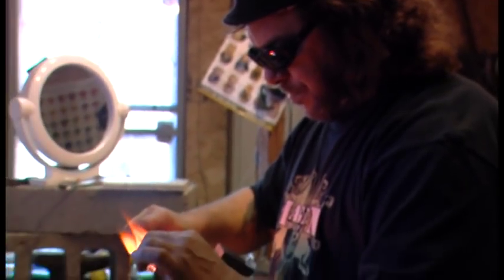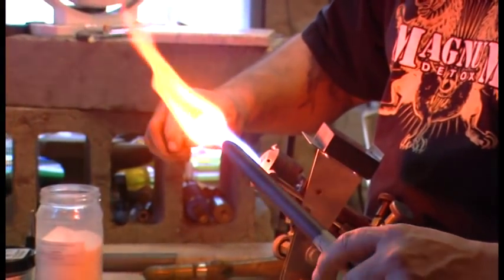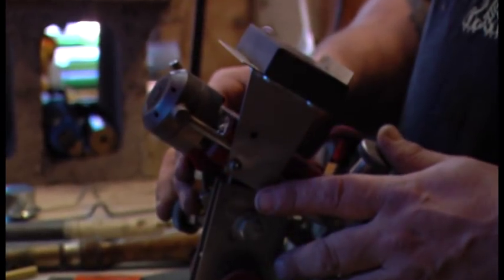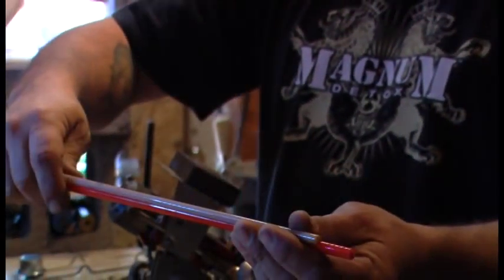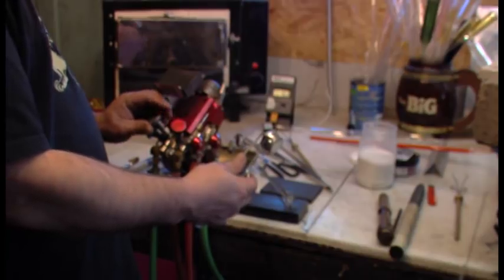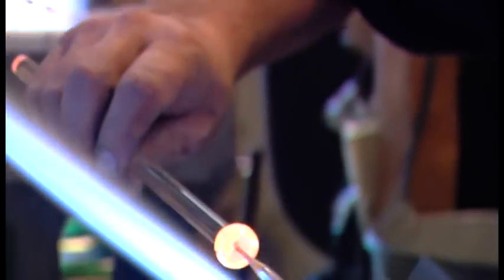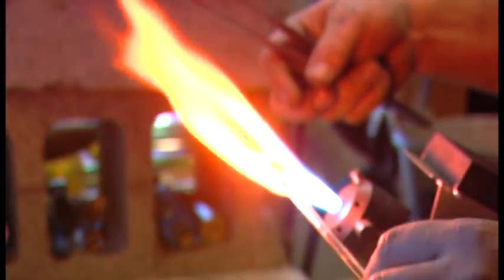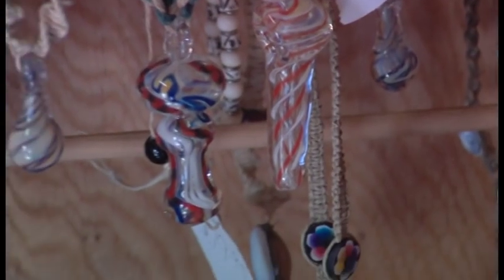How to make a glass mushroom pendant.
This is my documentry short i did for my film class. I know a guy who owns a head shop and blows glass so I thought it would cool to do that for the project. Me and the guys in my group had a great time making this.